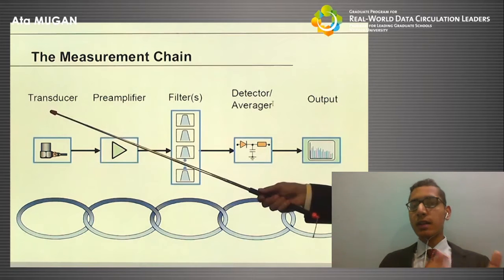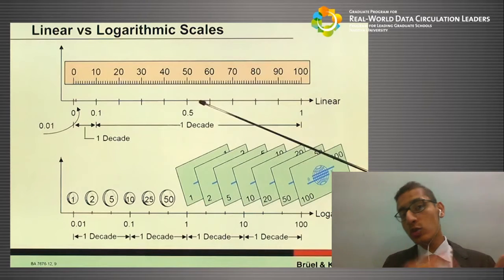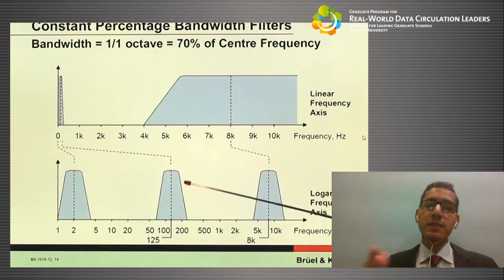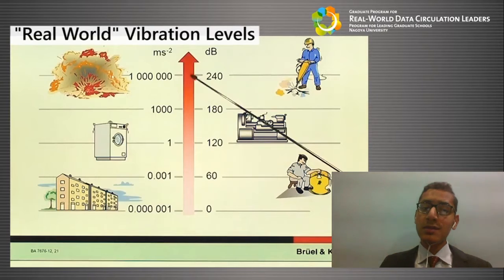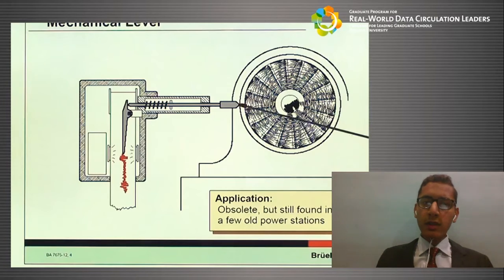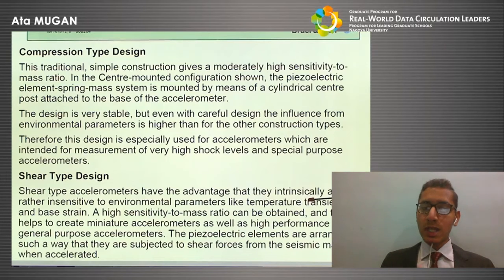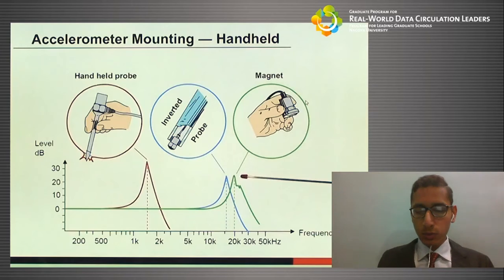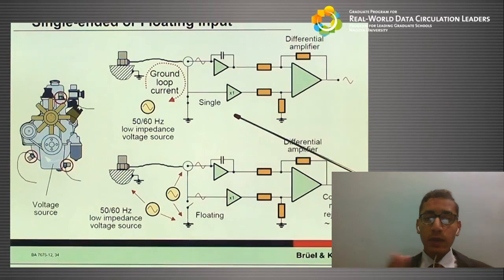Vibration Measurement, Analysis, Transducers and Signal Conditioning